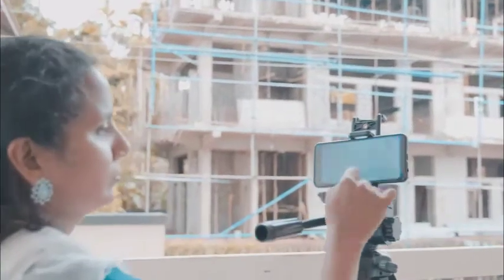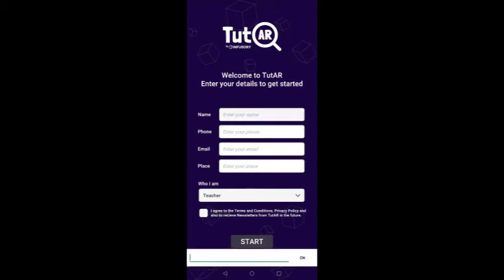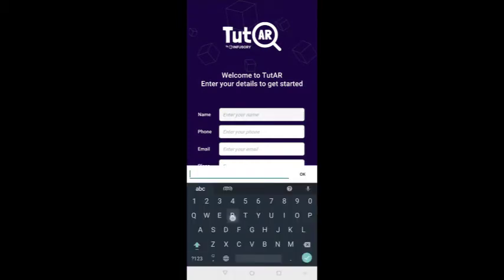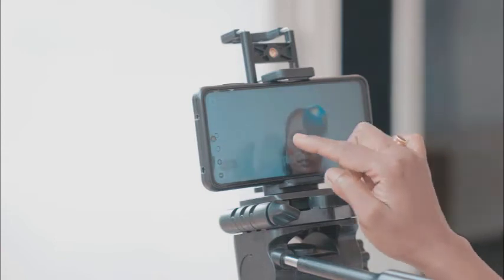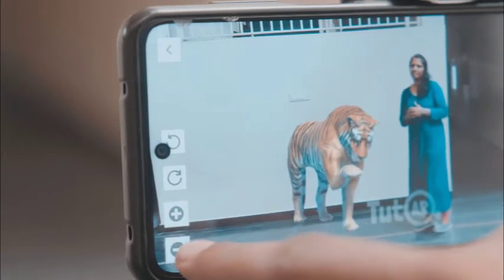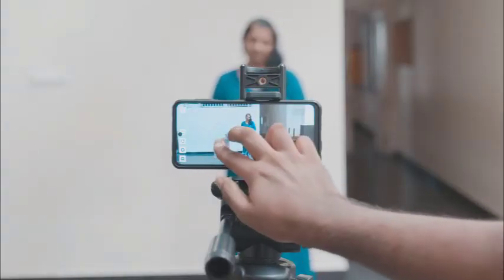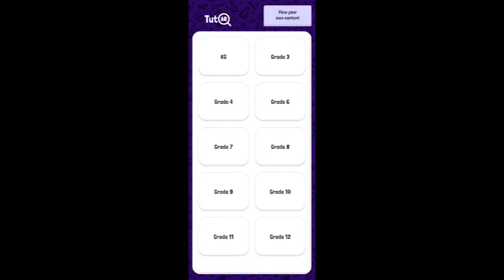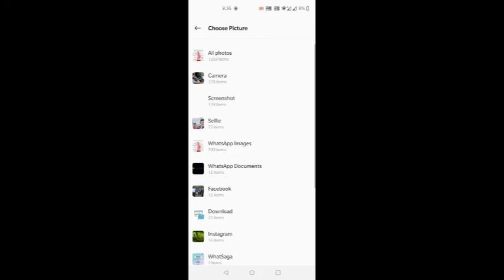How to use TutAR App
This is a short tutorial video on how to use the TutAR app while taking an online/recorded class.

Hope you would like it!